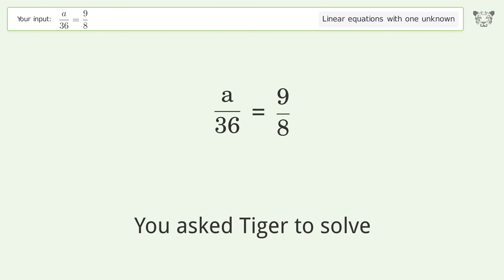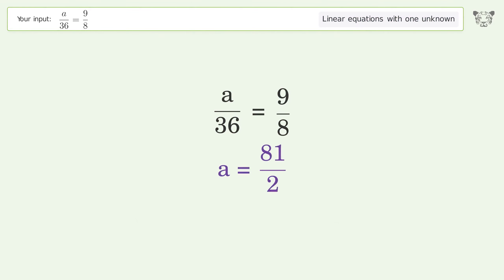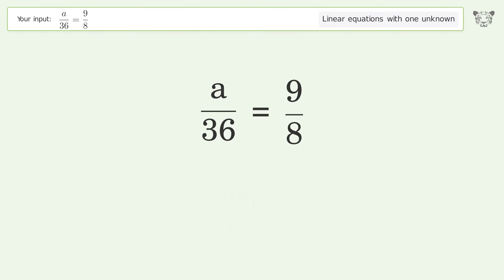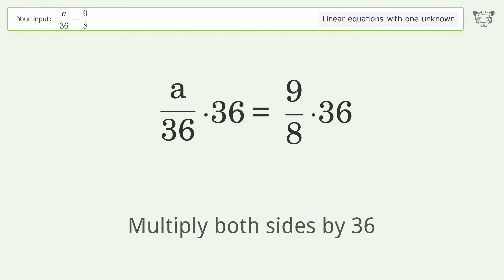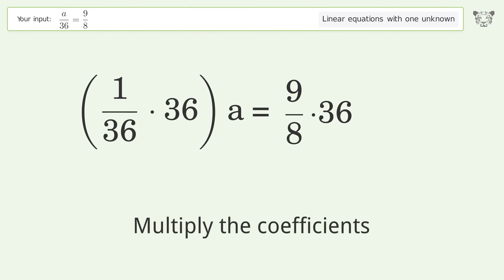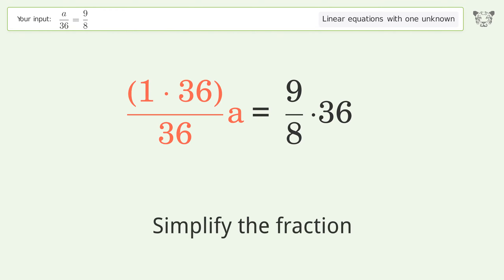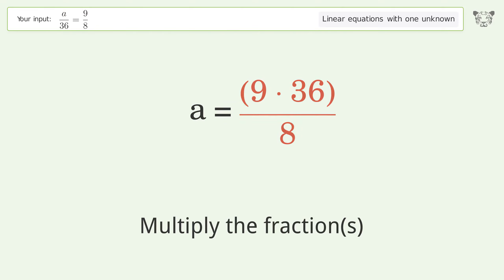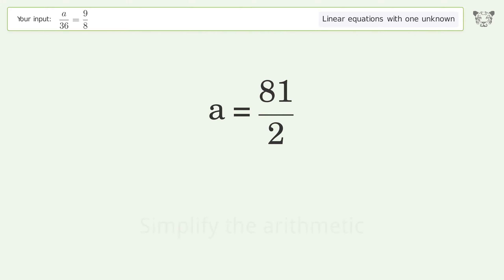Solve a/36=9/8: Linear Equation Video Solution | Tiger Algebra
Struggling with a/36=9/8? Watch our step-by-step video on Tiger Algebra to master this linear equation effortlessly.